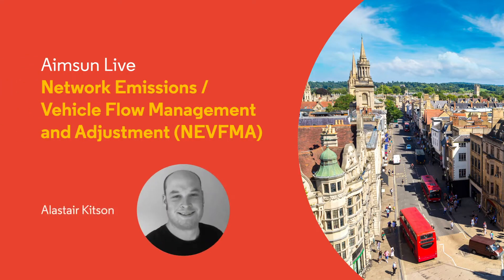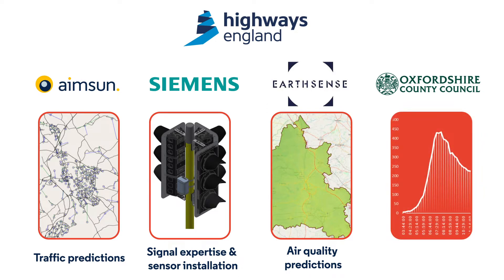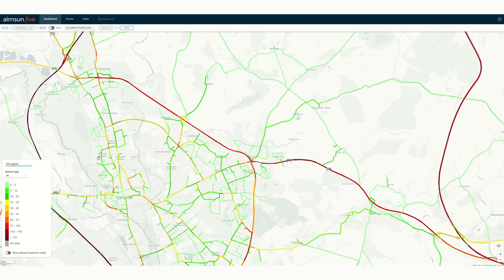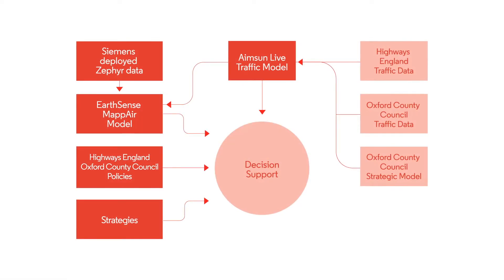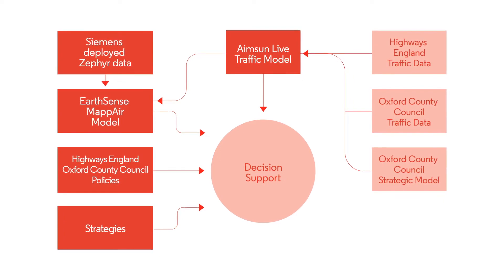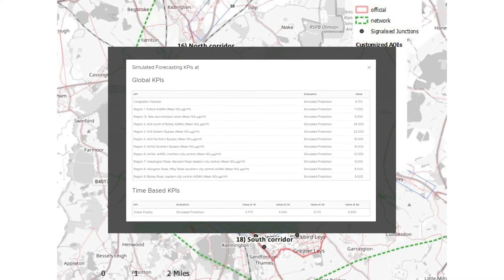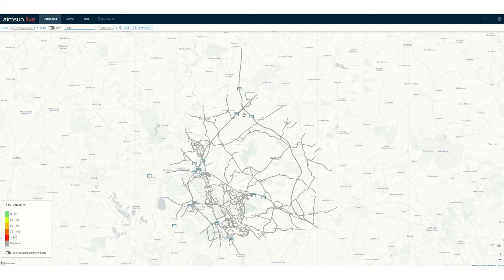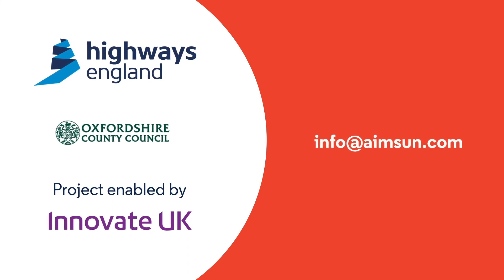NEVFMA: UK’s first county-wide model for predicting traffic flows and emissions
Aimsun leads the pioneering NEVFMA project, which fuses real-time traffic information, air quality data and transport modelling to improve traffic flow and reduce emissions.
Funded by Highways England and delivered in partnership with EarthSense, Siemens Mobility and Oxfordshire County Council, the NEVFMA project has created and tested traffic management strategies offline for implementation in the system in real time. With this information, traffic managers can use ITS infrastructure to hold traffic in areas that can withstand a short-term pollutant increase and create a green wave through areas where emissions are higher.
Early indications show a potential saving in peak-period emissions between 4 and 14%.